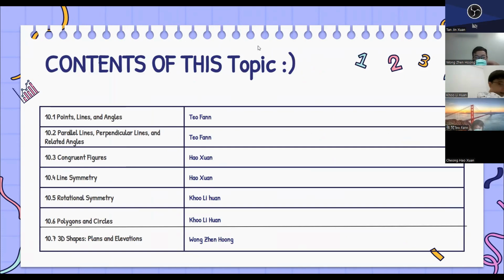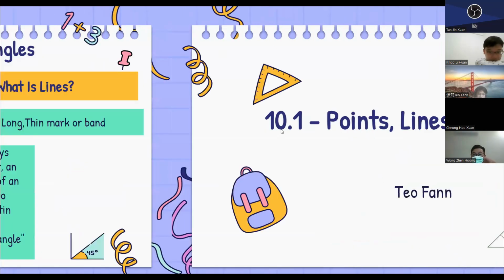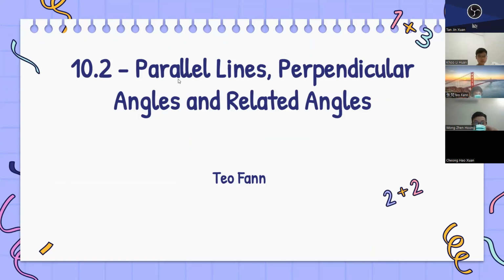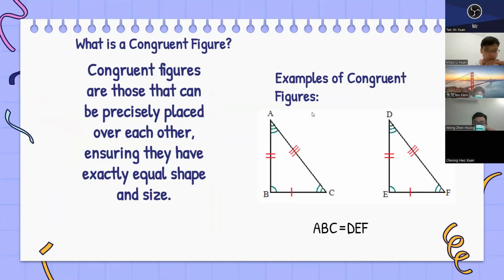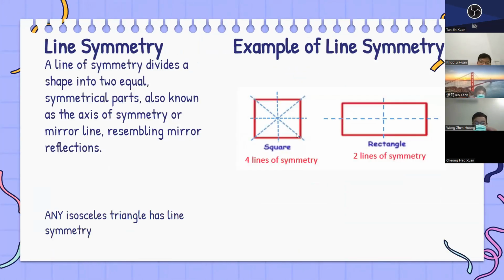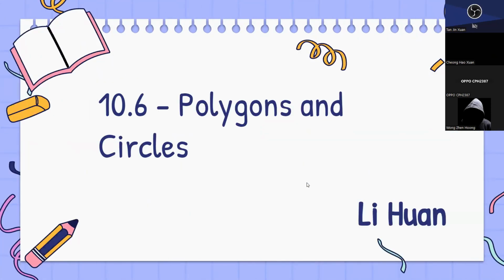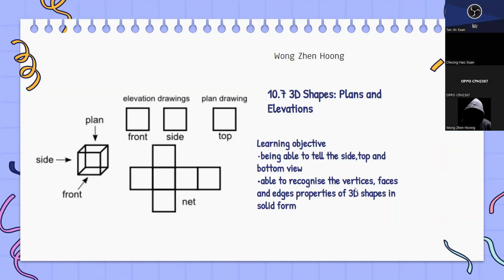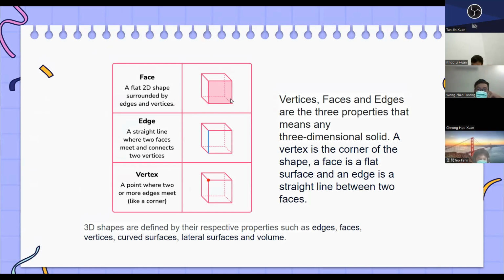Round 3 Mathematics Project Online Presentation - Year 7 Contentment (Group 3)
1️⃣ 10.1 Points, Lines, and Angles
2️⃣ 10.2 Parallel Lines, Perpendicular Lines, and Related Angles
3️⃣ 10.3 Congruent Figures
4️⃣ 10.4 Line Symmetry
5️⃣ 10.5 Rotational Symmetry
6️⃣ 10.6 Polygons and Circles
7️⃣ 10.7 3D Shapes: Plans and Elevations

Group Members:
(Wong Zhen Hoong), Teo Fann, (Li Huan), Hao Xuan, Jin Xuan